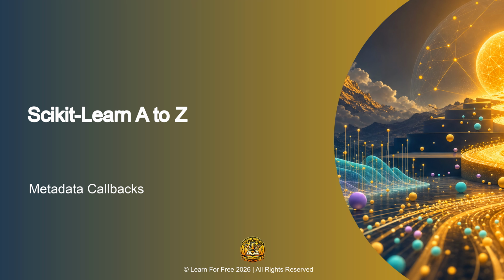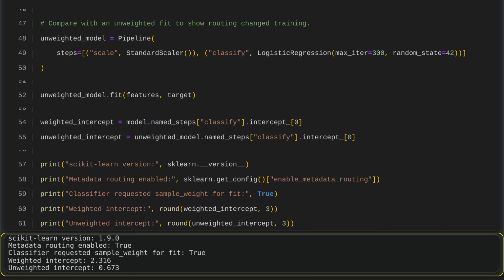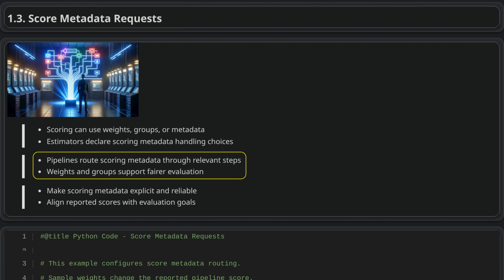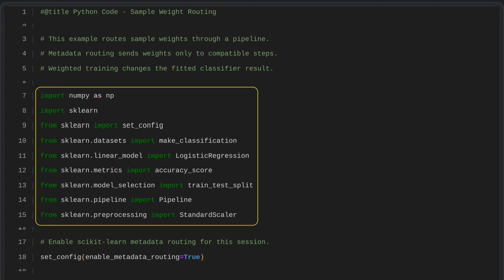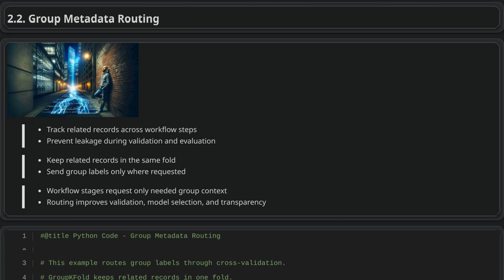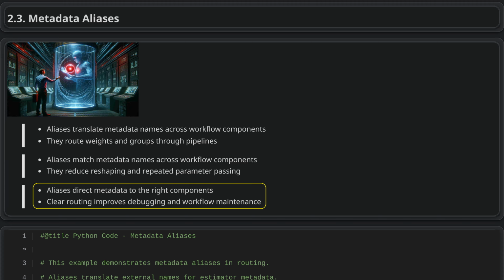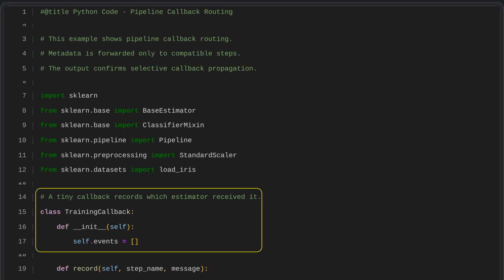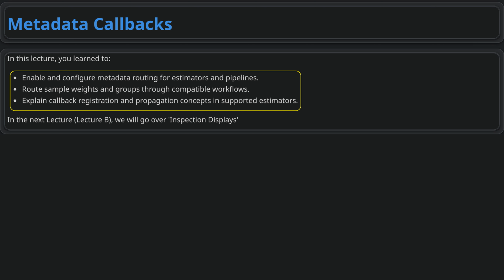Routing Inspection, Metadata Callbacks, 30A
🚀 Course: Scikit-Learn A to Z
🔁 Module 30: Routing Inspection
🧠 Lecture A: Metadata Callbacks

🚀 Scikit-learn metadata routing helps you build cleaner pipelines by sending sample weights, group labels, and callbacks only to compatible estimators. This tutorial explains how to enable metadata routing, configure fit and score metadata requests, route sample weights through StandardScaler and LogisticRegression, compare weighted and unweighted model behavior, and use group-aware cross-validation with GroupKFold to reduce data leakage. You’ll also learn how metadata aliases map external names to estimator parameters and how callback registration and propagation support monitoring in pipeline workflows. Watch to understand practical metadata routing patterns for reliable machine learning workflows.